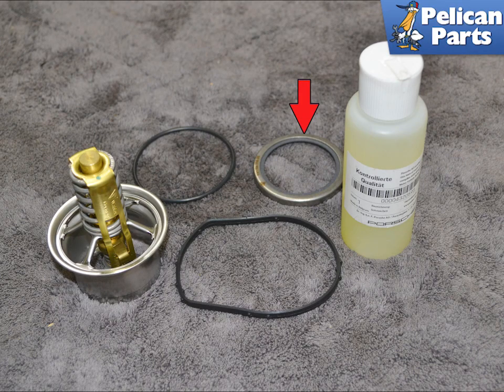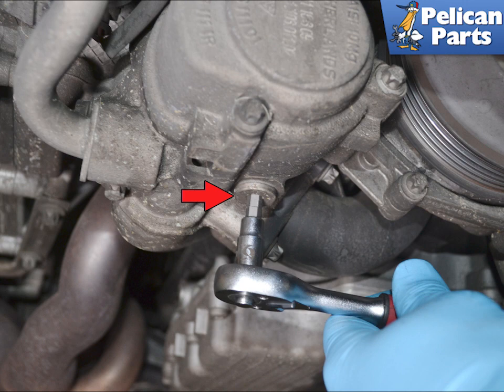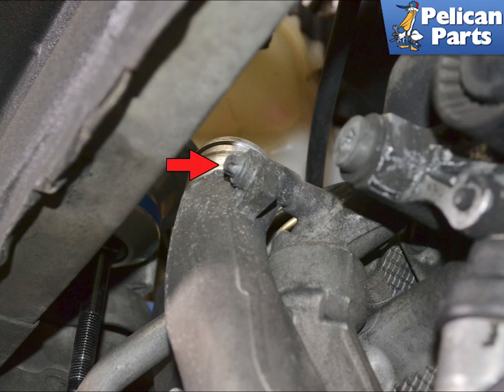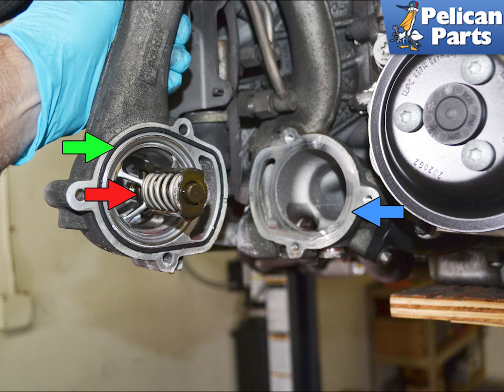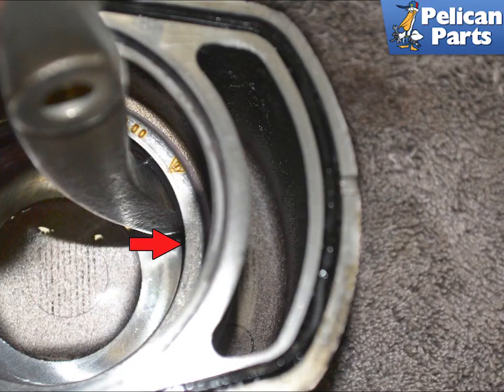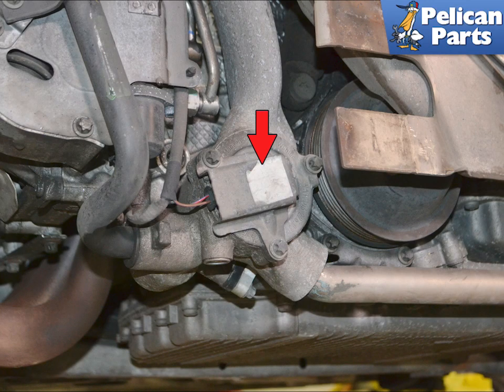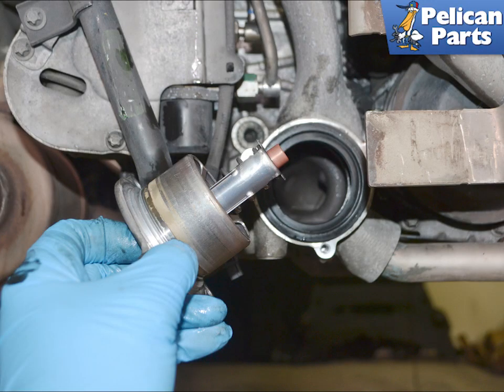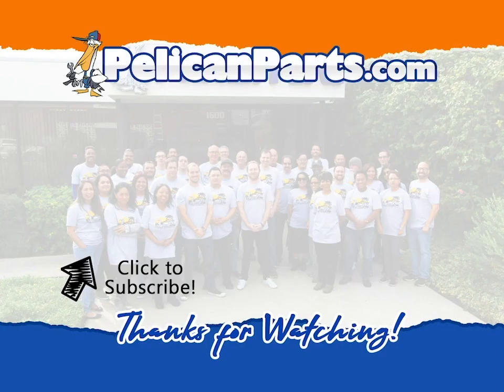Porsche 991.1 Carrera Thermostat Replacement (2012 - 2016)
The 991 can have two different thermostat housing depending on the model that you have.
This article will show you how to replace both. One type has an inner seal that involves removal of the housing to replace. This article will show you how to just replace the thermostat as well as how to replace the inner seal.

Applicable Models:
2016 Porsche 911 Carrera 4 Convertible 3.4L H6
2016 Porsche 911 Carrera 4 Coupe 3.4L H6
2013 Porsche 911 Carrera 4 Convertible 3.4L H6
2014 Porsche 911 Carrera 4 Convertible 3.4L H6
2015 Porsche 911 Carrera 4 Convertible 3.4L H6
2016 Porsche 911 Carrera 4 Convertible 3.4L H6
2013 Porsche 911 Carrera 4 Coupe 3.4L H6
2014 Porsche 911 Carrera 4 Coupe 3.4L H6
2015 Porsche 911 Carrera 4 Coupe 3.4L H6
2016 Porsche 911 Carrera 4 Coupe 3.4L H6
2016 Porsche 911 Carrera Convertible 3.4L H6
2016 Porsche 911 Carrera Coupe 3.4L H6
2012 Porsche 911 Carrera Convertible 3.4L H6
2013 Porsche 911 Carrera Convertible 3.4L H6
2014 Porsche 911 Carrera Convertible 3.4L H6
2015 Porsche 911 Carrera Convertible 3.4L H6
2016 Porsche 911 Carrera Convertible 3.4L H6
2012 Porsche 911 Carrera Coupe 3.4L H6
2013 Porsche 911 Carrera Coupe 3.4L H6
2014 Porsche 911 Carrera Coupe 3.4L H6
2015 Porsche 911 Carrera Coupe 3.4L H6
2016 Porsche 911 Carrera Coupe 3.4L H6
2014 Porsche 911 Targa 4 Coupe 3.4L H6
2015 Porsche 911 Targa 4 Coupe 3.4L H6
2016 Porsche 911 Targa 4 Coupe 3.4L H6
2014 Porsche 911 Targa 4 Targa 3.4L H6
2015 Porsche 911 Targa 4 Targa 3.4L H6
2016 Porsche 911 Targa 4 Targa 3.4L H6